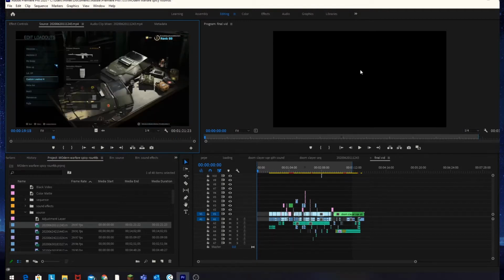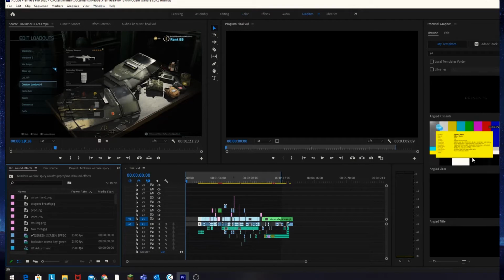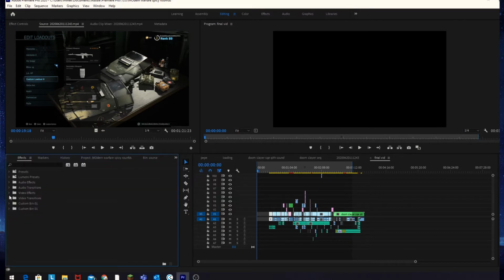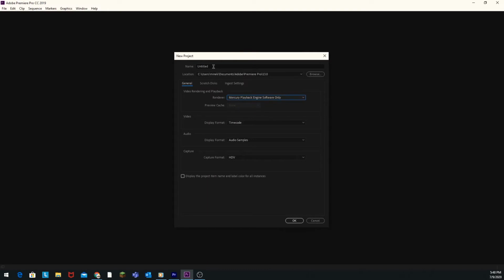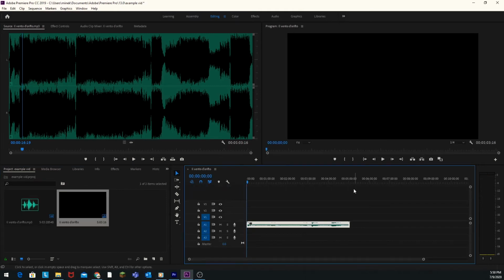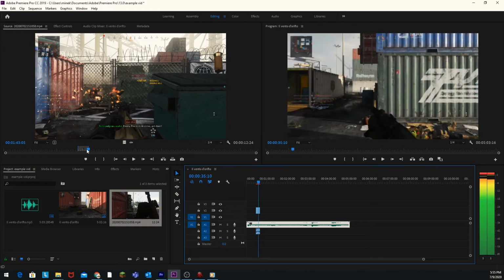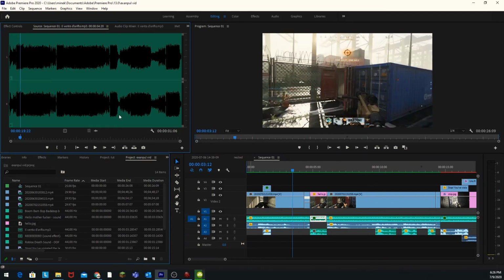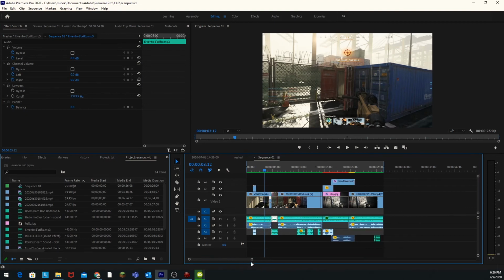ULTIMATE PREMIRE PRO TUTORIAL : Meme montages *100 view special*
Well i made a long Video so bear with me

Watch at 5:00 if you know premire pro already
Assets :